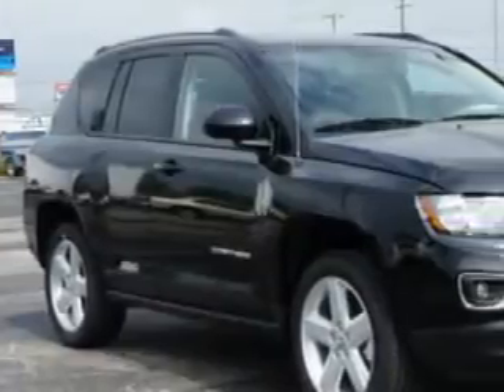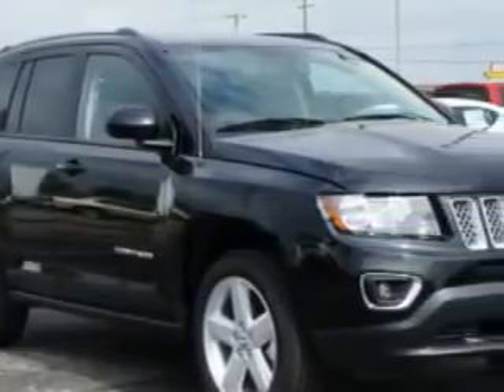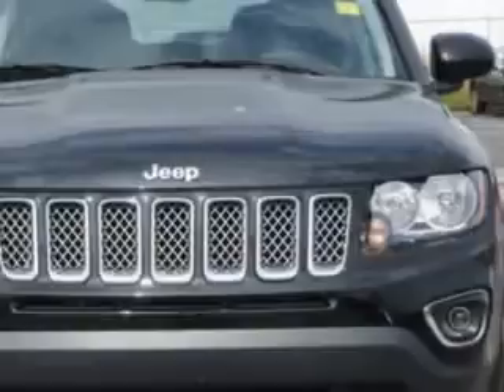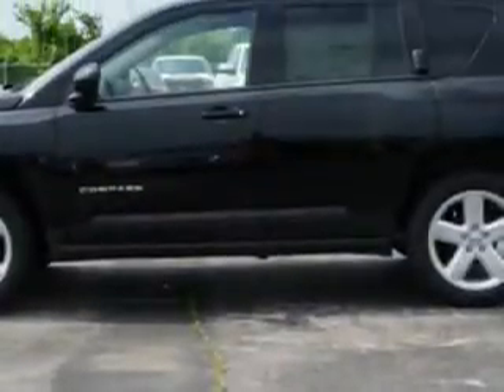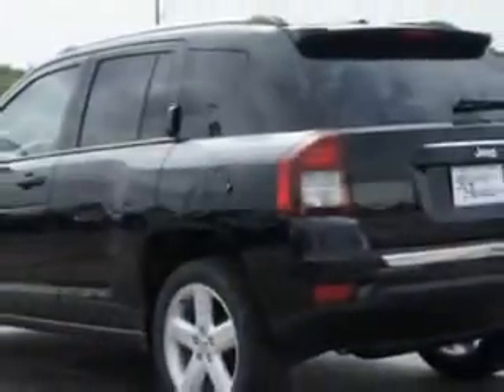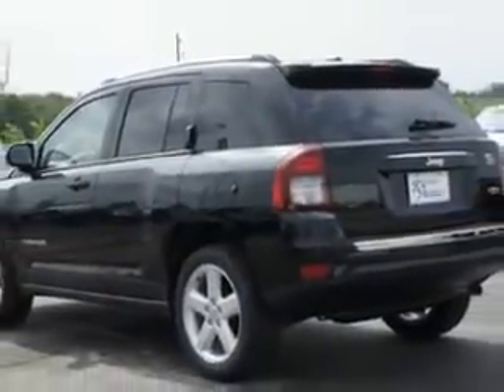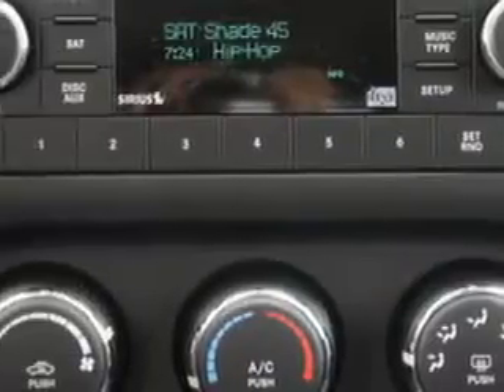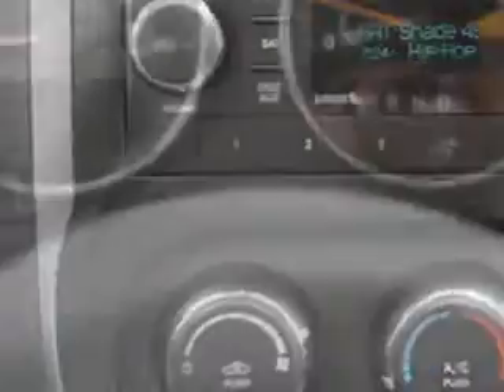2014 Jeep Compass Riverside Autoplex of Muskogee Muskogee, OK 74401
Jeep Compass You will love this Black Clear Coat Jeep Compass SUV, equipped with a 4 Cylinder engine and a cvt transmission. Enjoy an exceptional 27 miles to the gallon on this great SUV with features like Sunroof With Anti-Trapping Feature, Halogen Headlights, Slide/Tilt Sunroof, One-Touch Power Sunroof, Ambient Lighting, Auxiliary Audio Input - Ipod, Illuminated Beverage Holders, Heated Exterior Mirrors, Anti-Theft Alarm System With Engine Immobilizer, Electronic Brakeforce Distribution, Front Fog Lights, Speed Sensitive Central Locking Power Door Locks, Emergency Braking Assist, Leather Upholstery, Power Glass Sunroof, 6 Way Power Driver Seat, Heated Drivers Seat, and much more. Enjoy the drive and have peace of mind in this Jeep Compass. See us at Riverside Autoplex of Muskogee today!
MILES:     15
VIN:1C4NJCEA4ED796774

1711 West Shawnee
Muskogee, Oklahoma 74401